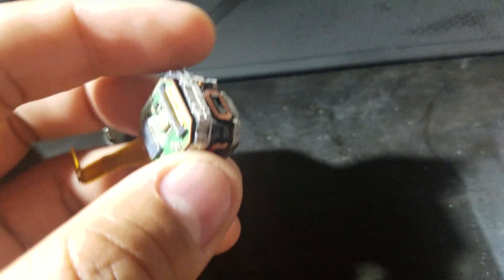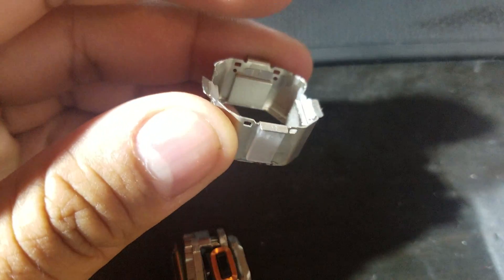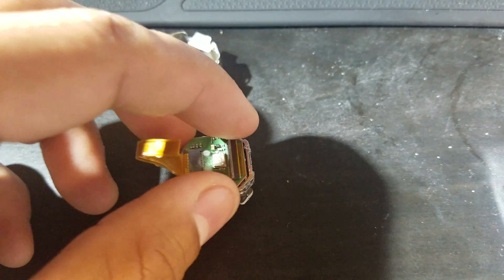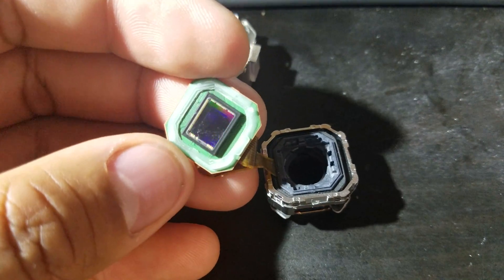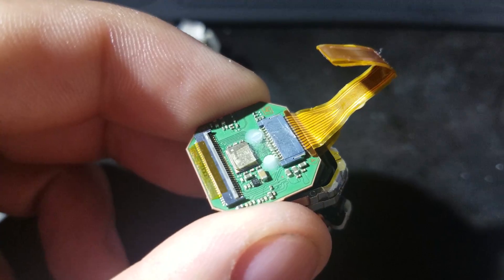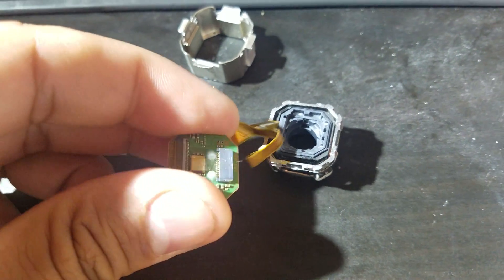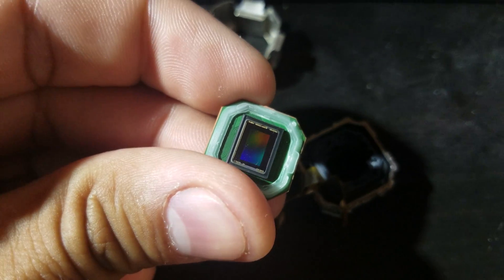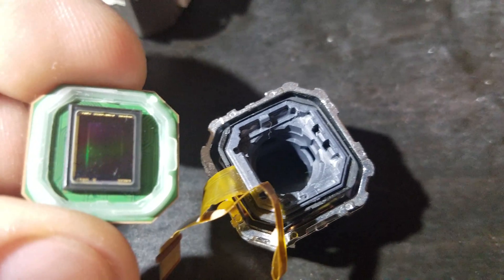Sony fdrx3000 sensor and BOSS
The sony fdr-x3000 sensor and BOSS.

If your video is soft, the white glue on the sensor MAY have come loose and will misalign the sensor with the focus lens thats inside the BOSS. It can be from a drop, or a very intensive vibration. If you are a DIY person you can dissassemble the camera and BOSS and try to reglue it somehow. I tried hotglue with mines and it did work as I powered on the camera and a microhdmi cable and live view on a TV to make sure the image looks sharp. but I was handling the lens a bit too vigrously and the ribbon cable got cut. the only way to get the ribbon cable is to buy another lens assembly from their parts warehouse at $150
Of course buying a lens assembly means you dont have to mess around with refocusing the sensor.